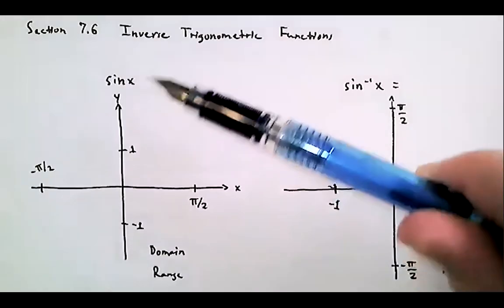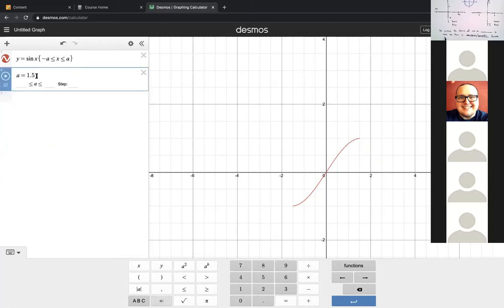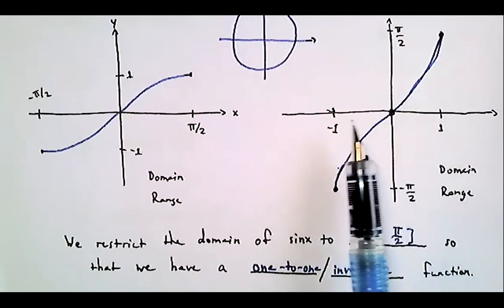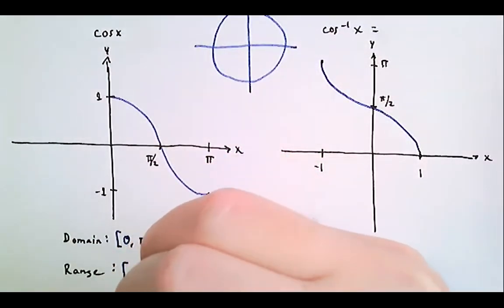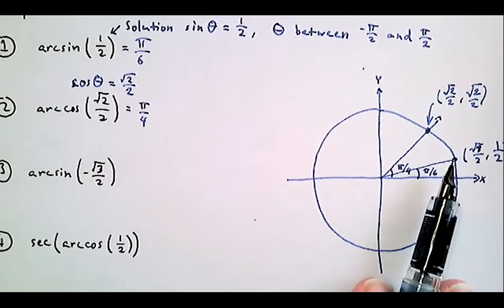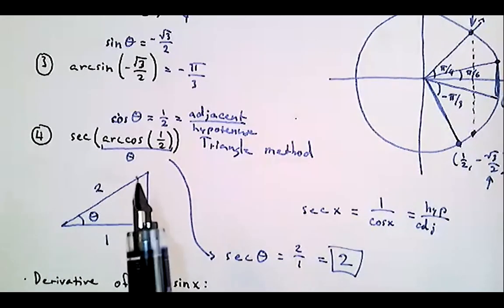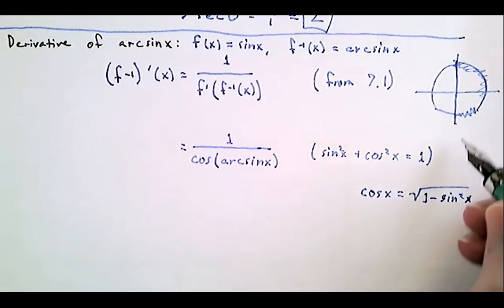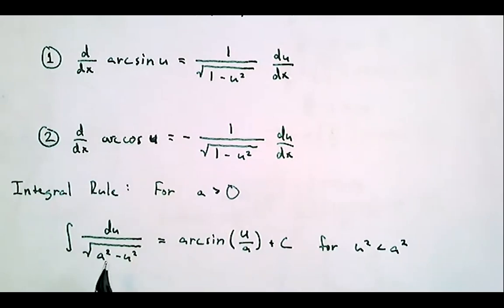Calculus II (9/21/20)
Section 7.6 Inverse Trigonometric Functions